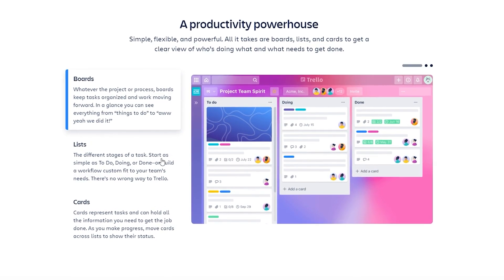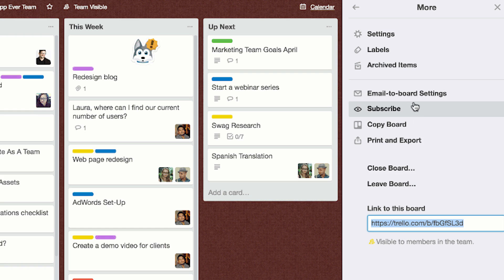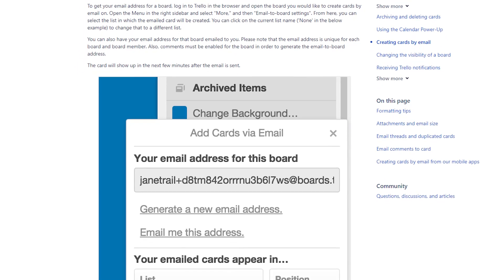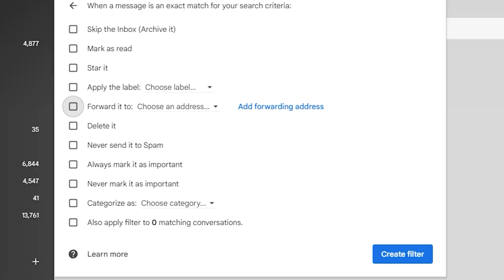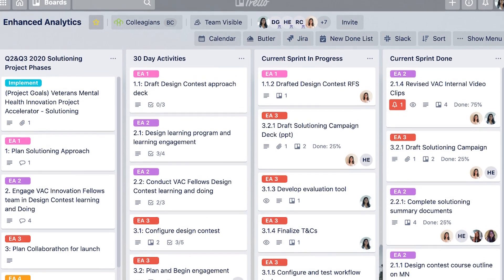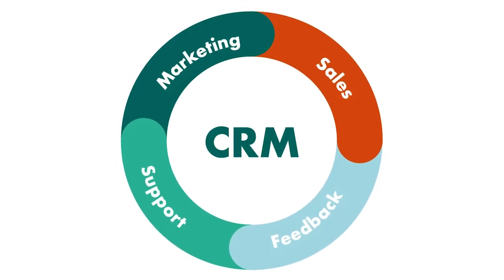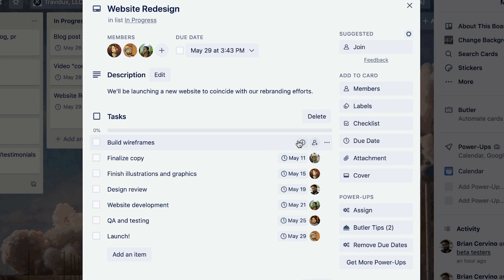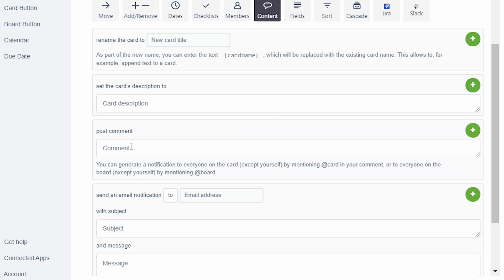Nurturing customer relationships with Trello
Trello can give you a competitive edge when it comes to building and improving customer relationships. Learn about what Trello can do for your customer relationship management in this video.

There are options to integrate your current digital tools with Trello. Apps like Zapier take a form submission from a Google Form and create a Trello card with the information. Even if you don’t use Google Forms, chances are you can use Zapier or a Power-Up to connect it to Trello. JotForm, TypeForm, SurveyMonkey are all supported as well.

Trello’s email-to-board feature can be used several different ways. You can organise a list called "Incoming" and forward all your lead communications to that email and then sort the cards out on your Trello board. Individual cards also have their own email addresses.

If you get leads over email, you can also use Zapier, or Trello’s native email-to-board feature, or there is also a Gmail add-on for Trello that will let you send email content directly to your CRM board with the click of a button. To set this up on Gmail, click Settings, click Filters, click Create a New Filter, select define the "from" email as your lead and click create filter. You can then click "Forward it" to add a new forwarding address for this Trello card’s address, click Create Filter and go through the same process again to define the "to" email as your lead’s email, that way you can track emails you send as well as the ones you receive.

If you invest a little more time into your Trello board setup, there are many ways you can make it more powerful, thus saving hours of your time. For example, you can add a list on your board to store templates for emails, LinkedIn connection notes, decks and presentations, and just about anything else you often reference or materials you frequently send to leads.

The Custom Fields Power-Up can be used to include relevant information on leads that will be seen when looking at the whole board. Custom Fields can be set to show in the card preview so you can view this info without even clicking into the card. At this level, you have a basic CRM.

Although there are no default reporting options within your Trello board, there are several ways that you can get stats and create reports about your contacts and your sales process. Use the Chrome Extension "Original Card Counter for Trello" to count the number of cards in each list. With this, you can easily see how many contacts are in each stage of your funnel. Integrate time tracking tools, like Harvest or Time Camp, to see how much time you’re spending on each contact. You can use a tracker to compare time spent versus the value of a client. You might find that you spend a lot of time on low value clients, and may want to reconsider your resource management.

With these Power-Ups, you can start the time tracking when you’re inside a Trello card. So when you start your follow-up work, you’ll already be in Trello and can simply start the timer. To attach more information to a contact’s card, you can use the Description box, or the Comments feature. Comments are helpful for ongoing information because they add a timestamp for when each item is added, such as notes about things happening from time to time like "Leslie opened email," or "Alex needs me to make a proposal with these details."